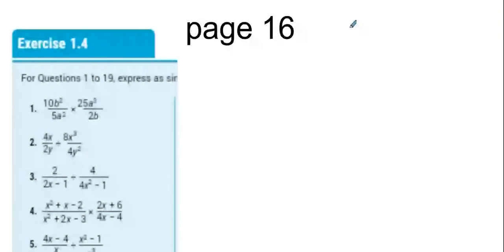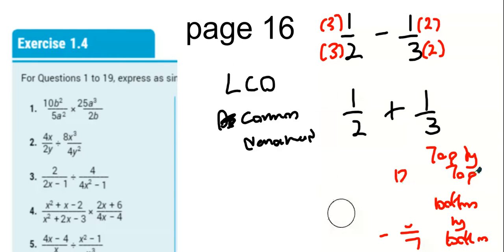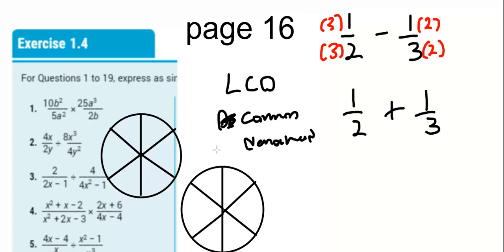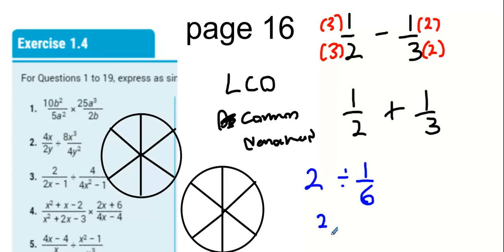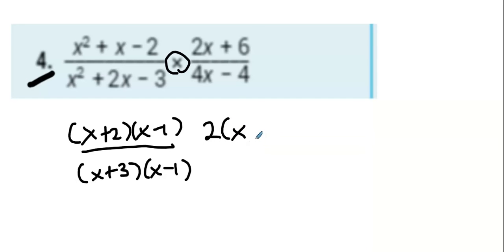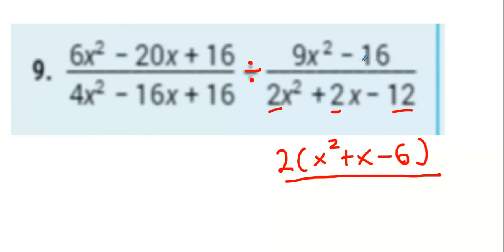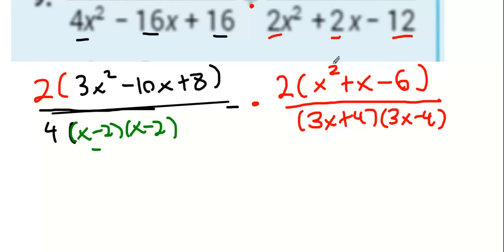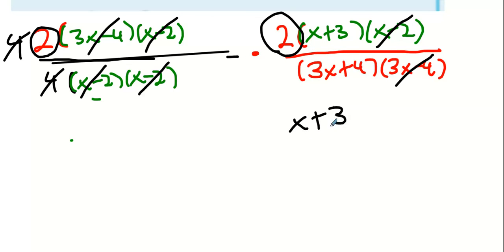act 4 1 4 q4q9